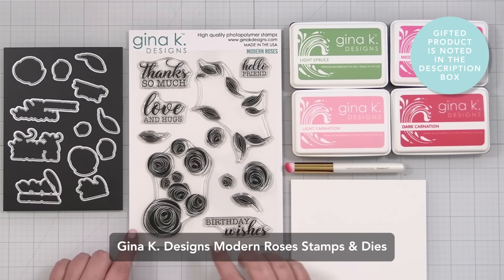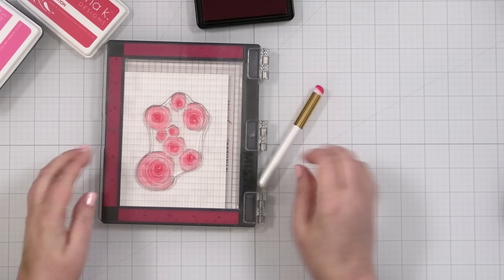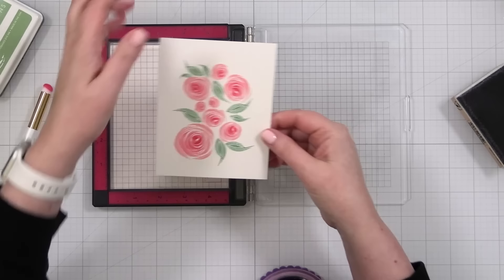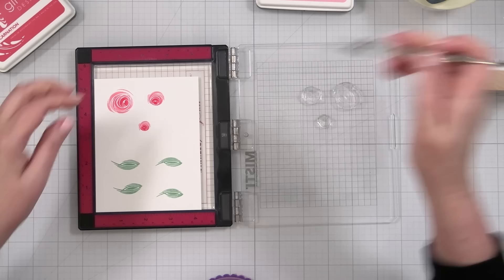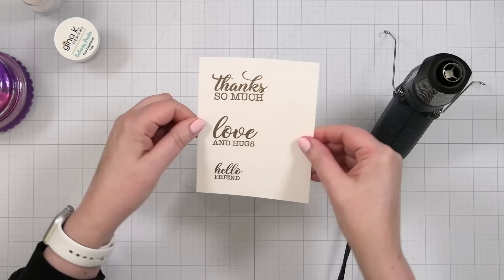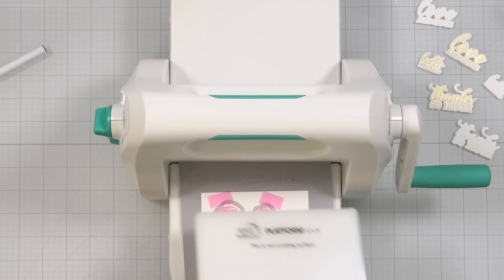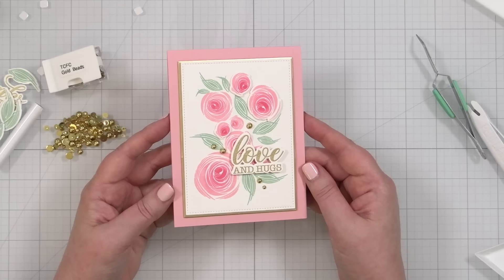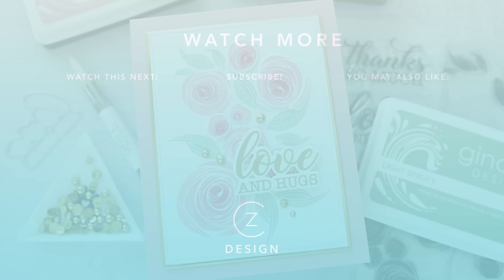Create a gorgeous card with this Modern Roses Layering Stamp Set!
The Modern Roses stamps and dies* are [ GNK ]

(note: All images on this page are clickable. No need to sign into anything!)

*Today's mani color:* Strawberry Macaron from Dazzle Dry.

*Affiliate links are used in my visual supply list and in the description at no additional cost to you.* I receive a small percent of compensation when you click through and shop using the provided links. Gifted products are noted with an asterisk. All other supplies were purchased by me. Further, I am a freelance product designer working with Simon Says Stamp, so all of my CZ Design products are given to me for free, as well.